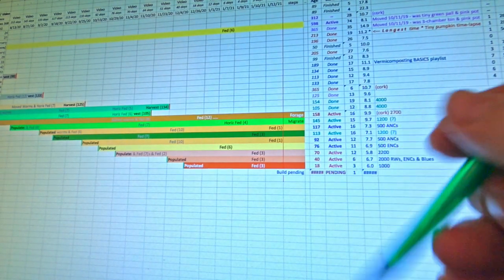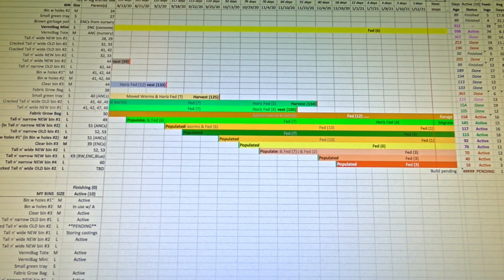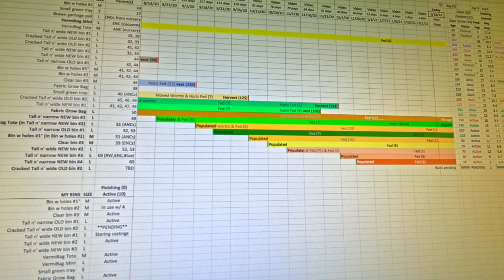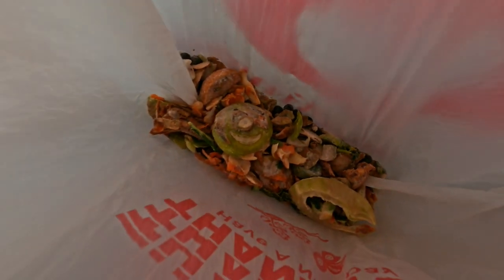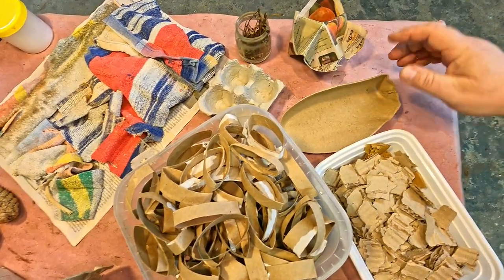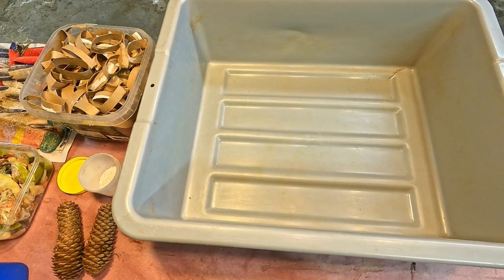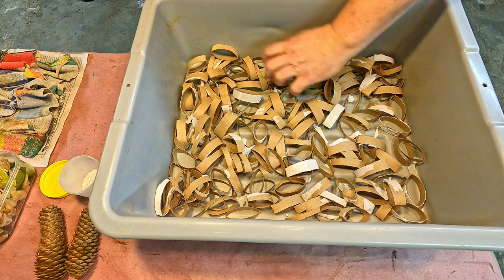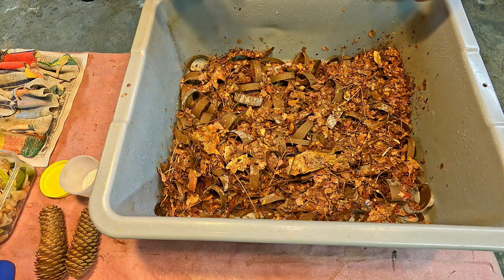New worm bin built with pine cones & beach towels - farm vermicomposting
It is preferable to build a bin and then allow it to sit and "prime" for a few days or weeks before loading in the worms, but this is not always possible. In this case, the bin will have only about 1 day of lag time before being populated with worms

DIATOMACEOUS EARTH:
5 lb bag food grade with duster
4 lb bag

SEE-THROUGH COMPOST CONTAINERS:
3 chamber acrylic; includes 3 thermometers

00:00  |  Intro
06:20  |  Build of bin
12:20  |  Addition of food
18:30  |  Wrap-up